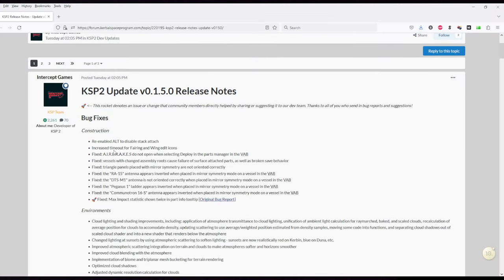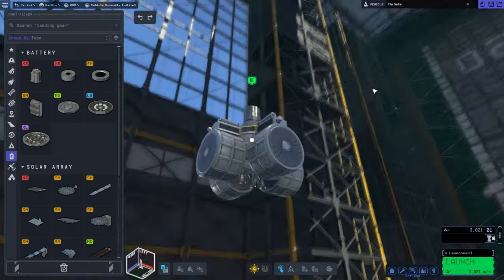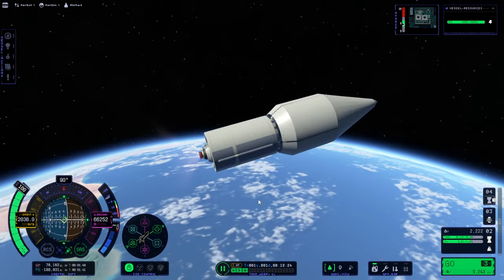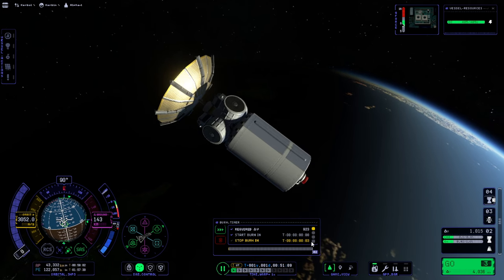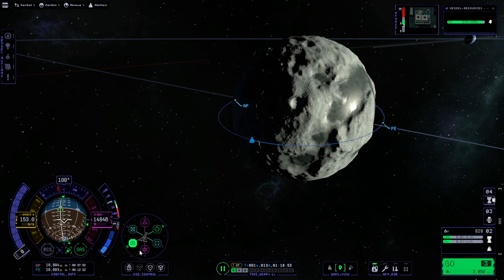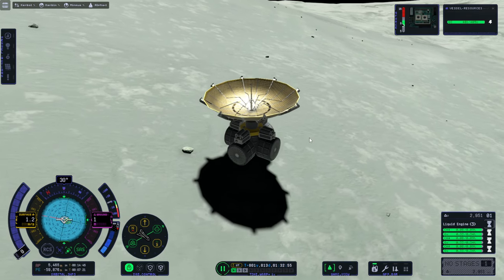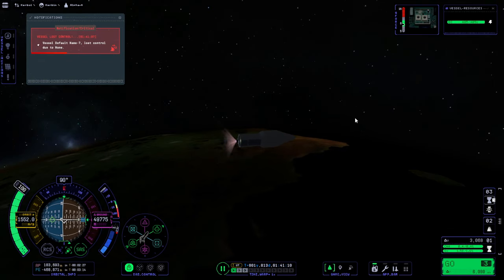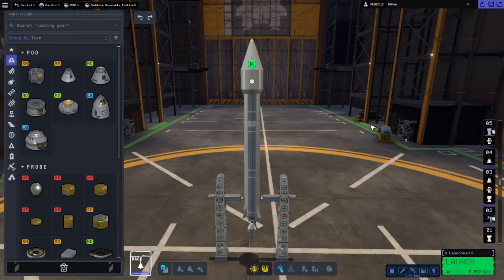KSP 2 Early Access - Patch 5 Initial Test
I check out a potential fix to the fairings in this patch while also discussing a few other things including the Minmus orbit bug which is not included among the fixes.